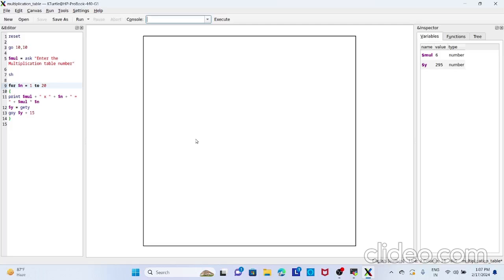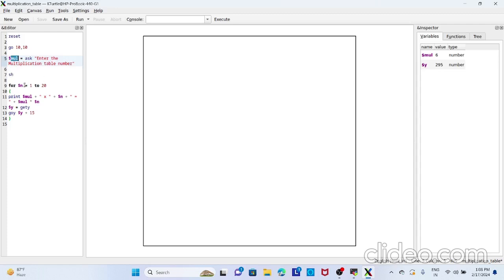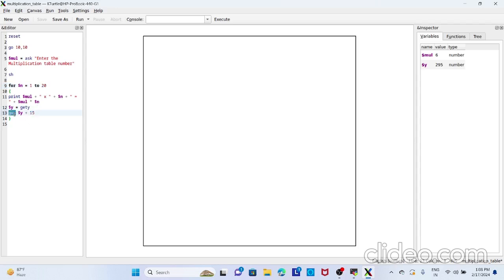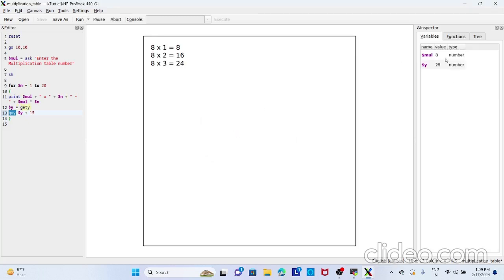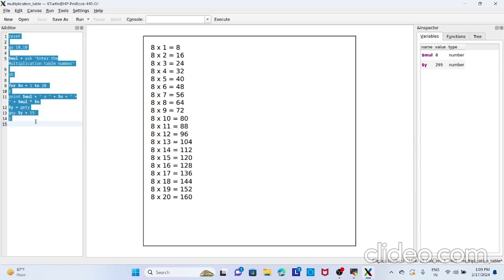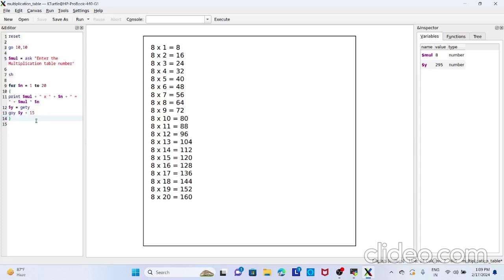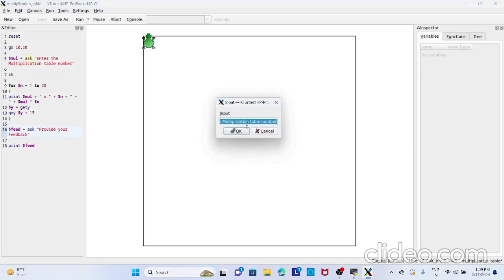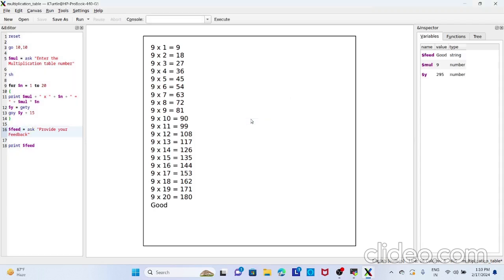Kturtle multiplication table | Learn basic coding in Kturtle | Kturtle tutorial